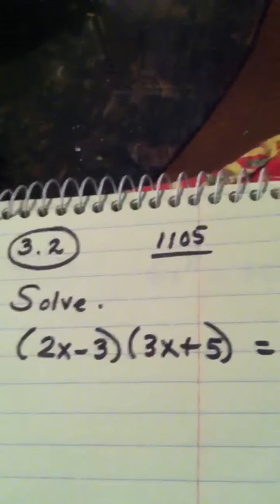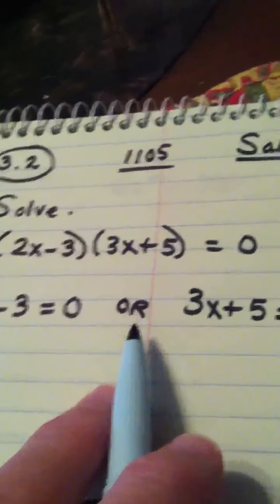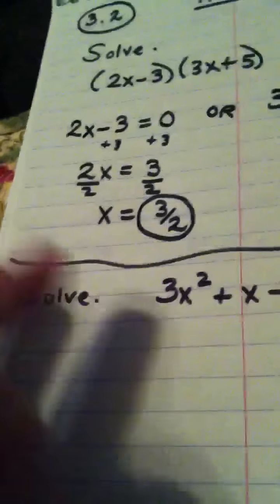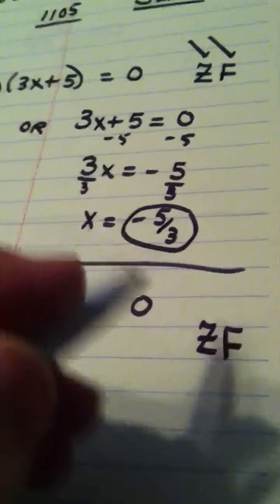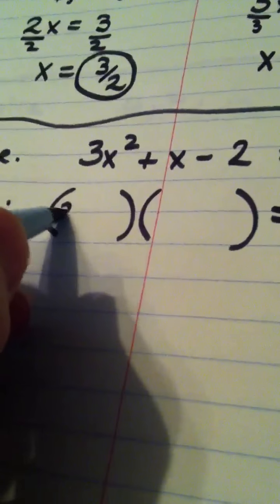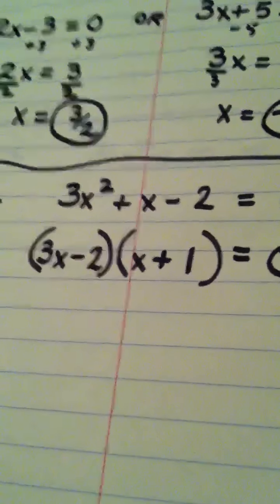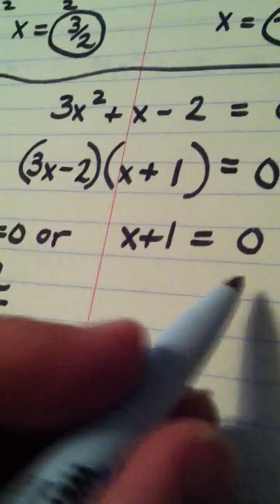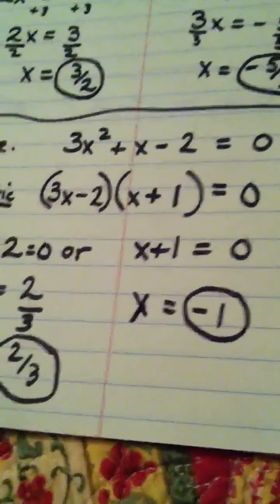3.2 Video One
Using the ZF method